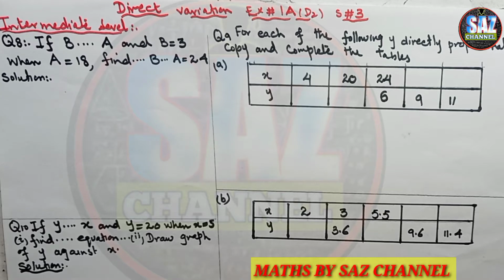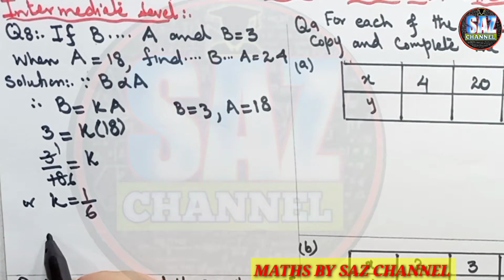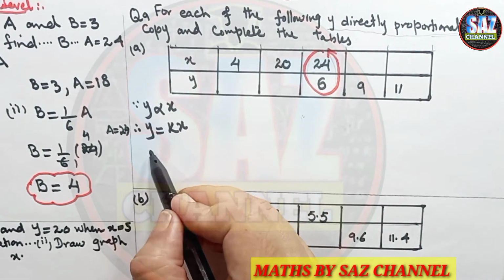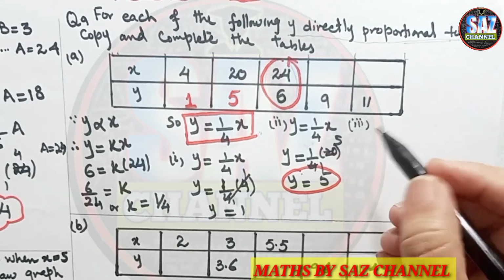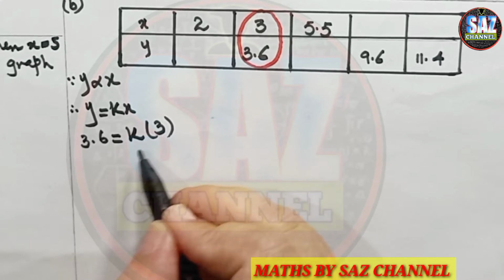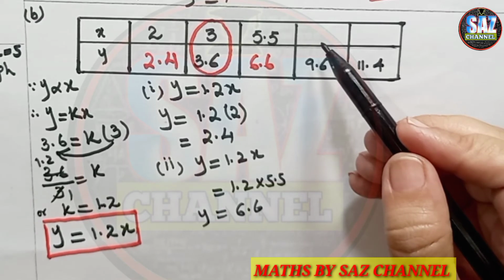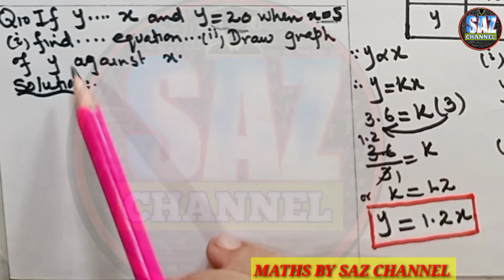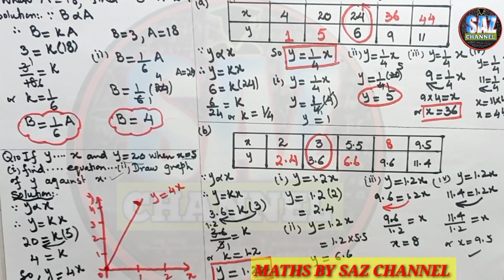Variation|Direct proportion|NSMD2(7TH EDITION)|EX#1A,Q#8,9,10|SAZChannel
In this video you can find an easy and step by step explanation of direct variations.
These lessons are equally important for D2 students and o level students who have to appear in o level exams